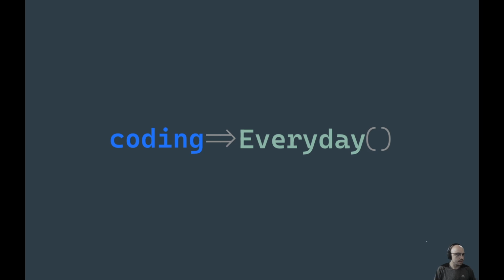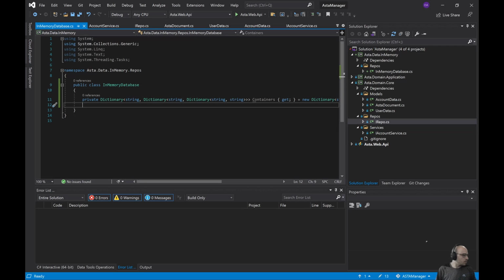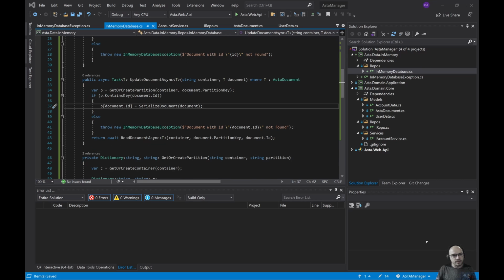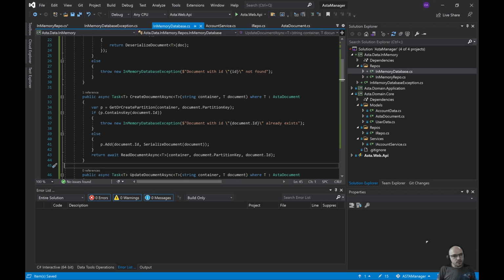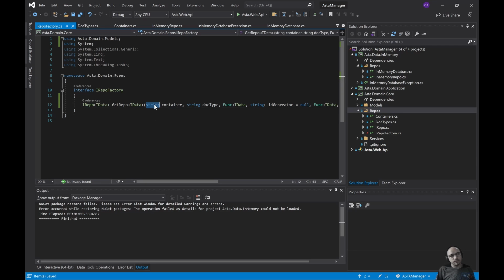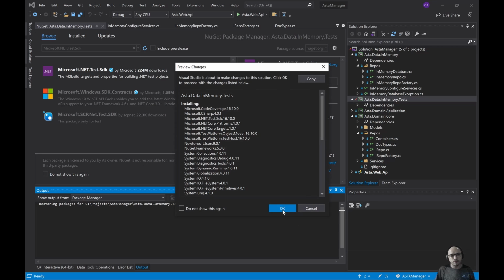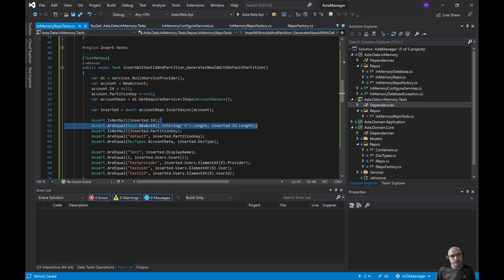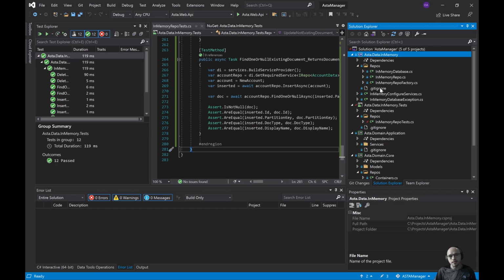Asta Manager - Ep 5 - Clean Architecture Design Part 2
Asta Manager is the project we are building from scratch, from the very basic idea to getting it in production.

In this episode we implement an In Memory version of the data access layer that we can later use for testing purposes.